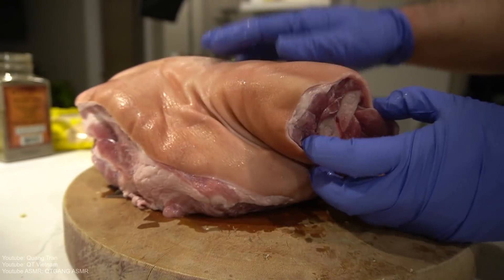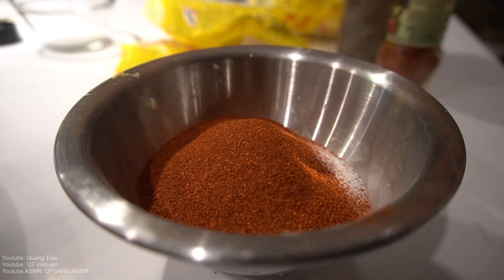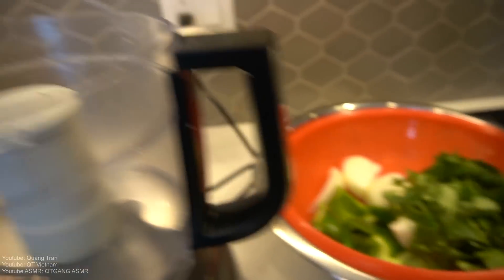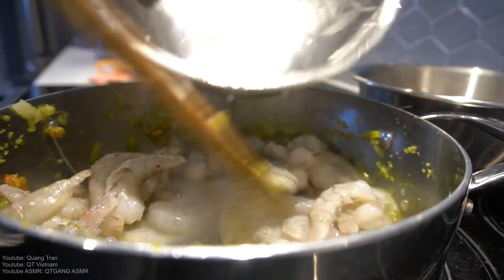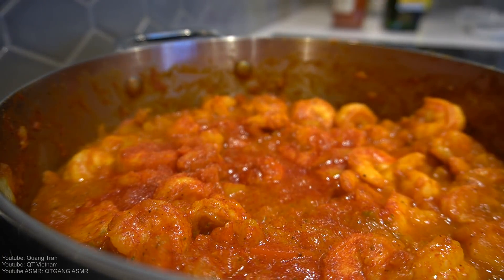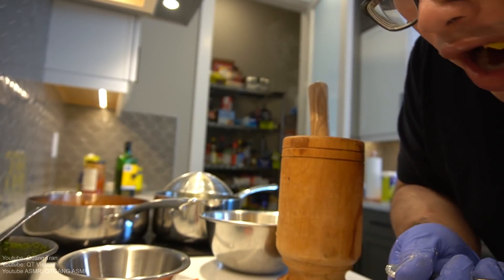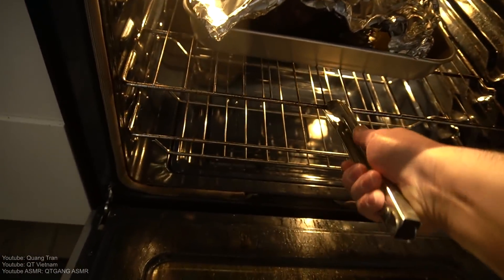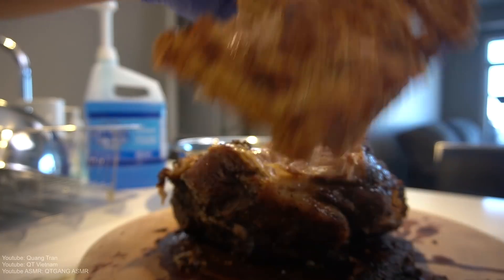PUERTO RICAN FOOD Made at home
RECIPR
*Marinate:
Pork Shoulder
1 Cup - Garlic
1 Tbsp Garlic Powder
 1/2 Tbsp Garlic Salt
1 Tbsp Onion Powder
1/2 Tbsp Black Pepper
2 Tbsp Salt
2 Tbsp Smoked Parika
2 Tbsp Dry Oregano
1/2 Cup - Oil

1. Sofrito
1 Bulb Garlic
1 Bunch Cillantro
1 Onion
1 Green Pepper

2. Mofongo
*2 Plantains

*First step:
2 Tbsp Oil
2 Tbsp Sofrito
1/2 Onion
1/2 Red Pepper
1/2 Yellow Pepper
1/2 Orange Pepper
1 Tsp Salt
1 Tsp Black Pepper

*Second Step:
1 Tbsp Oil
Shrimps
1/2 Tsp Cazon Seasoning
1/4 Tsp Salt
1/4 Tsp Black Pepper
Cooked Seasoning (First Step)
1 Cup - Tomato Sauce

3. Arroz Con Gandules
2 Tbsp oil
1/2 Cup Ham Choped
3 Tbsp Sofrito
2 Package Cazon Seasoning
1 Can Green Pigeon Peas
1 Can Tomato Sauce
1/2 Cup Green Olives
0,5 Litter Chicken Stock
2 Cups -  Long Grain Rice